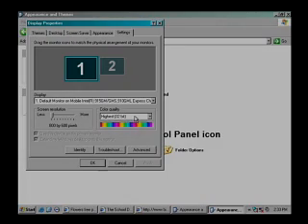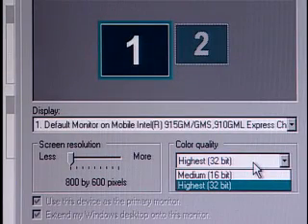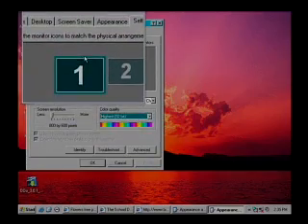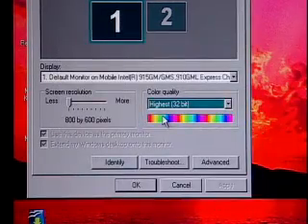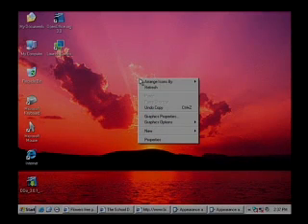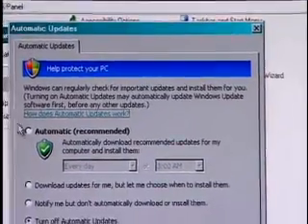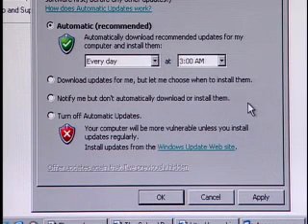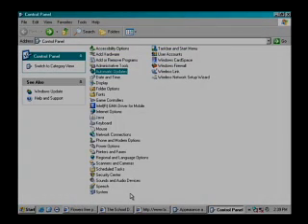Control Panel Resolution and Auto Updates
Lee Keller and Kim Cavanaugh explain resolution settings for your monitor. They will also take a quick look at the automatice update features that keep your computer running at its best.